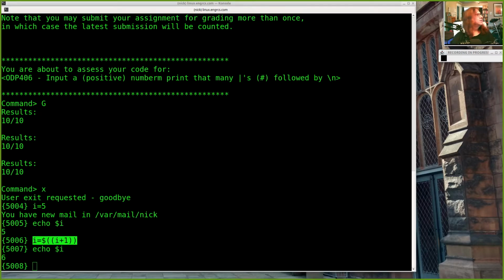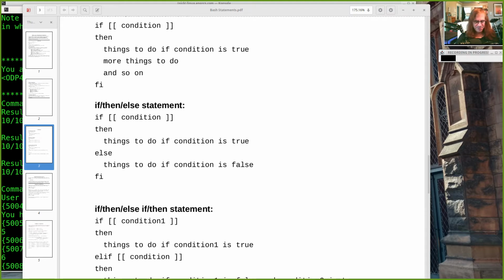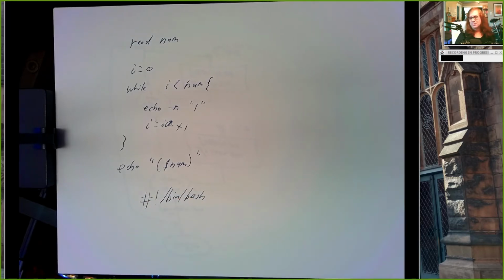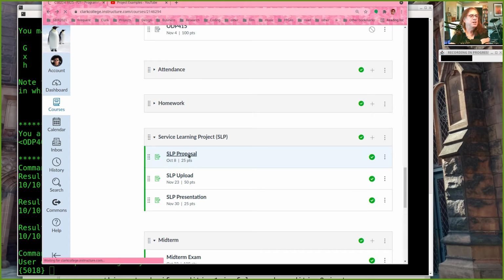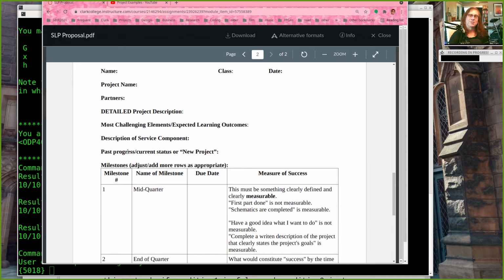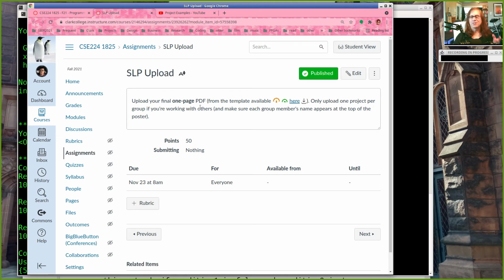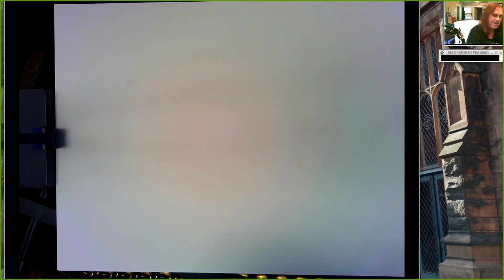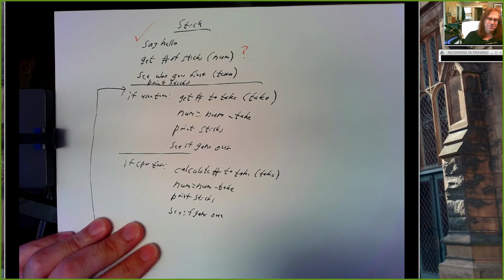CSE224B 20210927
01:11 HW002
05:48 Bash requirements
09:11 ODP406
14:09 remember #!
15:58 Service Learning Project
28:16 Milestones
42:28 PA1 - algorithms etc.